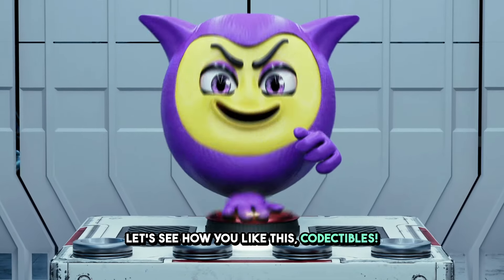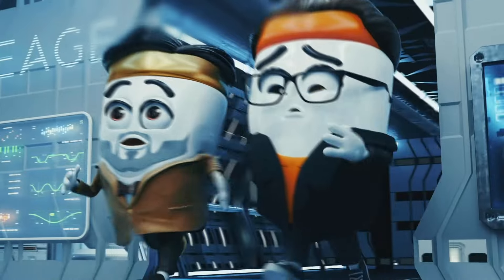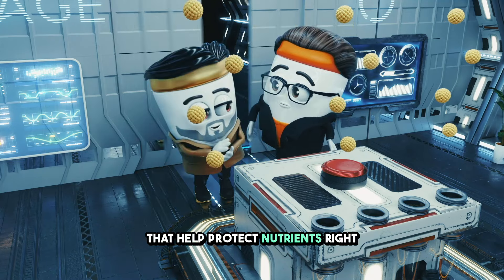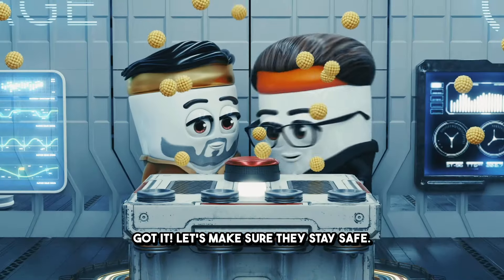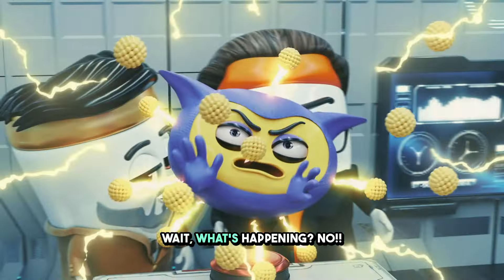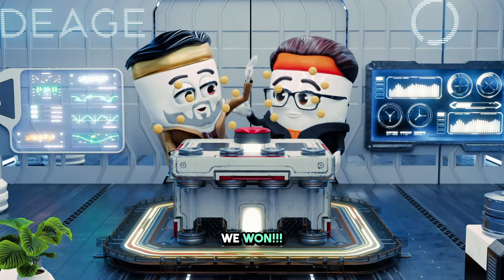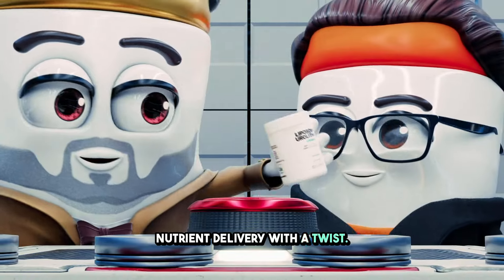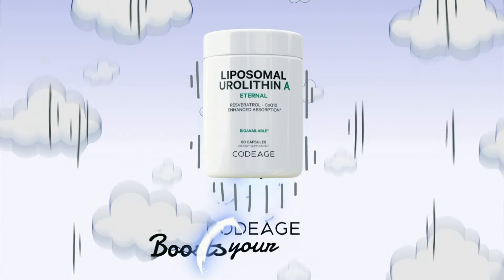Discover How Liposomes Deliver Nutrients & Support Absorption - Codectibles - Supplements - Codeage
Discover how liposomes may help deliver nutrients to your cells, promoting the absorption of your supplements for wellness.

Product depictions are for illustrative purposes only. Actual product may vary.